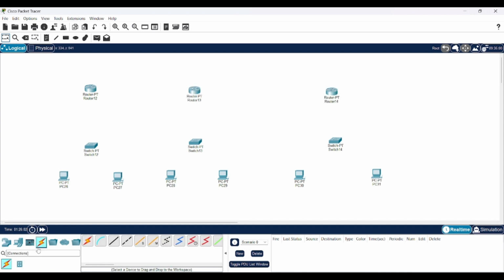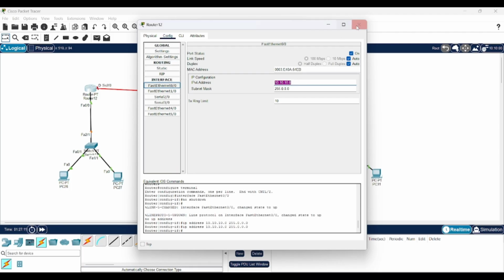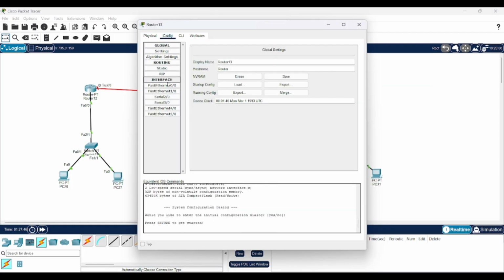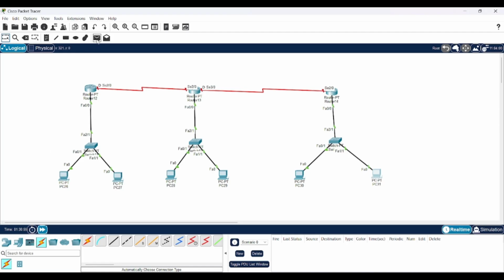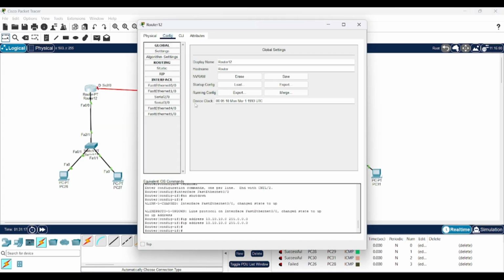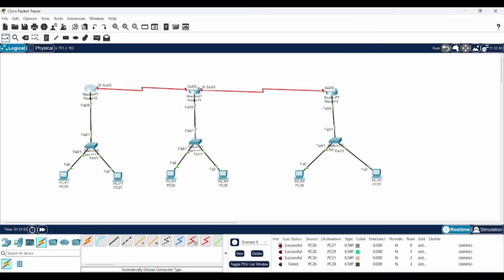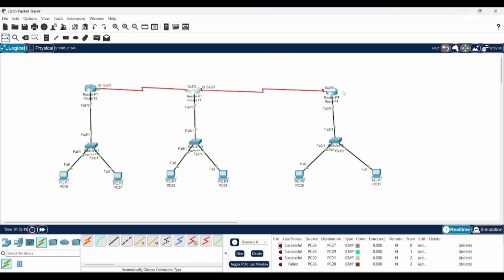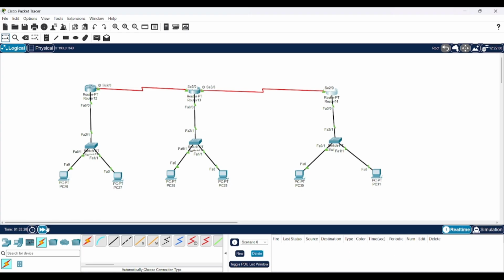How to Configure RIP Routing in Cisco Packet Tracer | 3 Routers, 3 Switches & 6 PCs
RIP routing in Cisco Packet Tracer, RIP configuration, Cisco Packet Tracer routing, 3 routers, 3 switches, 6 PCs, network routing, RIP routing tutorial, and routing between different networks.

In this Cisco Packet Tracer tutorial, we configure a complete network using 3 routers, 3 switches, and 6 PCs and use RIP (Routing Information Protocol) to allow communication between different networks.

This tutorial is useful for anyone searching for:

RIP routing in Cisco Packet Tracer
How to configure RIP in Cisco Packet Tracer
RIP routing configuration
Cisco Packet Tracer RIP tutorial
Configure 3 routers in Packet Tracer
Connect multiple networks using RIP
Router-to-router configuration
Configure router IP addresses
Configure default gateway
Test connectivity with ping
Cisco networking for beginners
Packet Tracer networking tutorial
RIP routing step by step
Routing between different networks

This is a useful practice topology for CCNA students, networking beginners, and anyone learning Cisco Packet Tracer and dynamic routing.